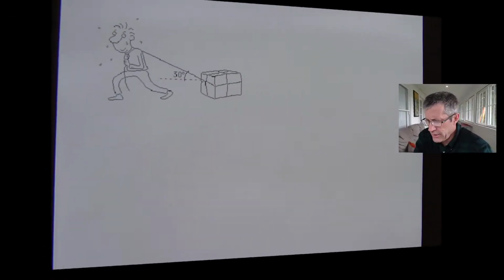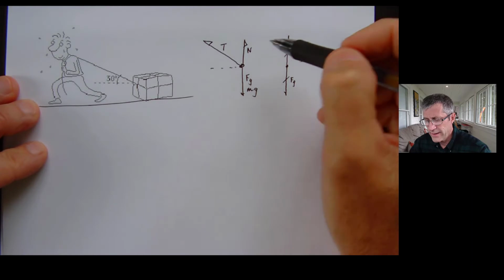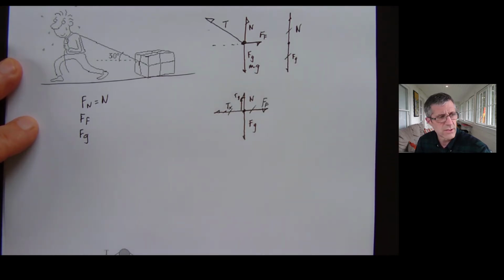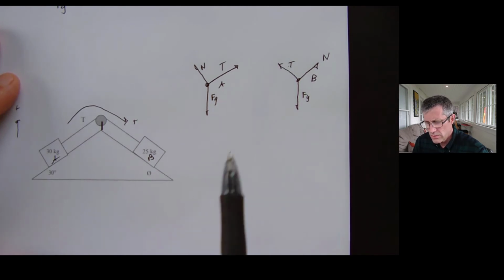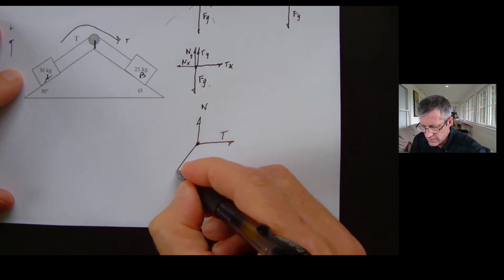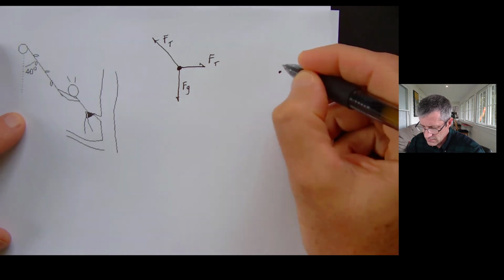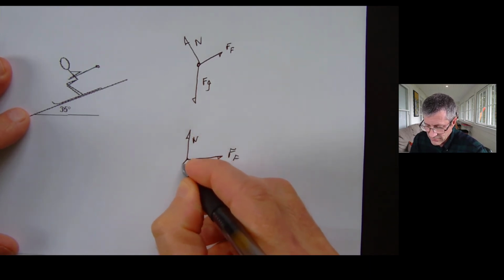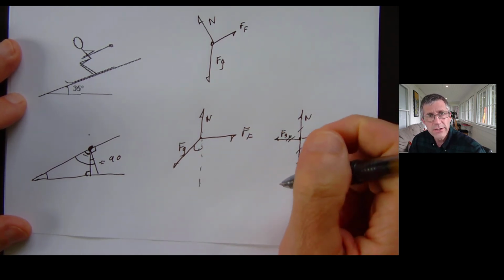Physics Free Body Diagram Examples